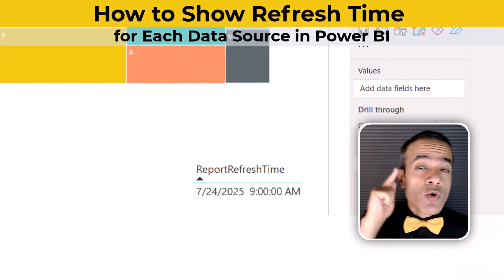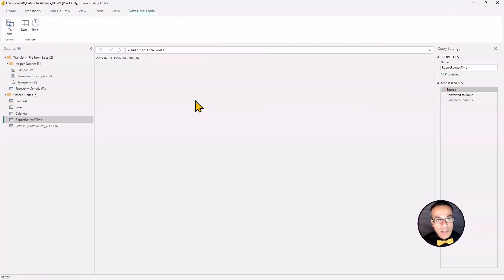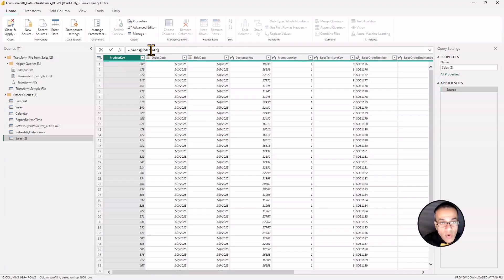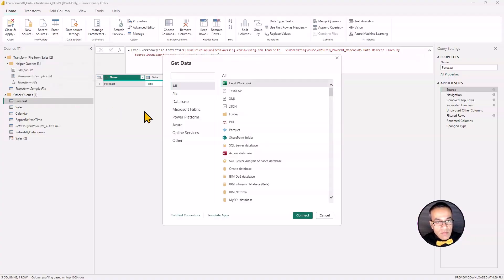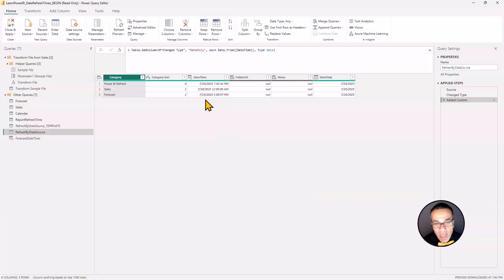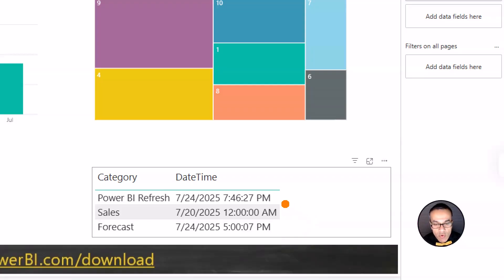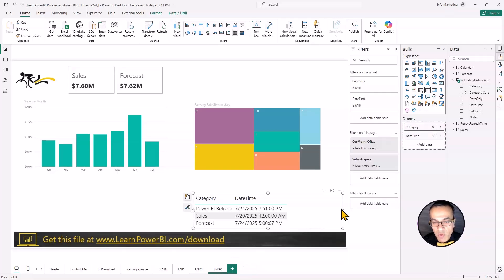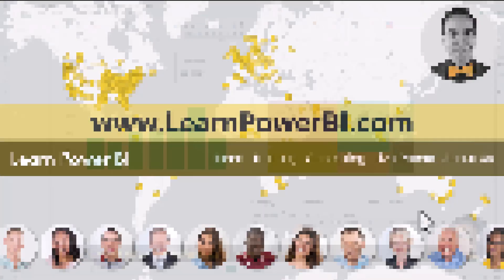How to Show Refresh 🔄 Time for Each Data Source in Power BI 📊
Struggling with Power BI refresh times? That little timestamp in the corner can be misleading — it only shows the report refresh, not when each data source was last updated. In this video, you’ll learn how to display refresh times for every data source, add helpful notes, and even link directly to troubleshooting resources. This simple addition builds trust in your reports and helps users (and you!) quickly spot and resolve refresh issues.

0:00 - Introduction
1:13 - Start of Demo
2:23 - Build Refresh by Data Source Table
6:32 - Displaying Data Source Refresh in Report

⚡Power On!⚡
– Avi Singh